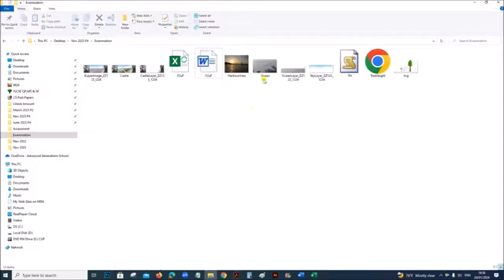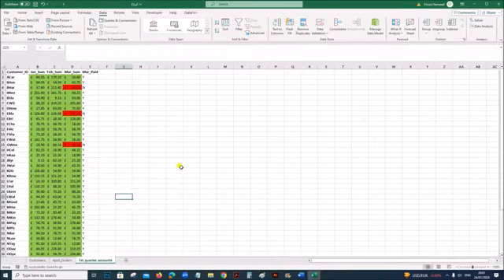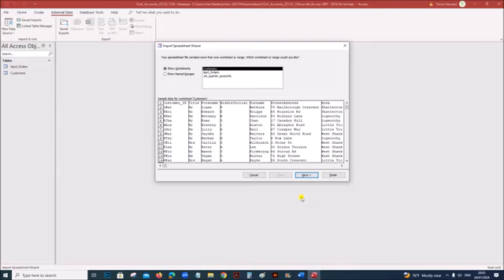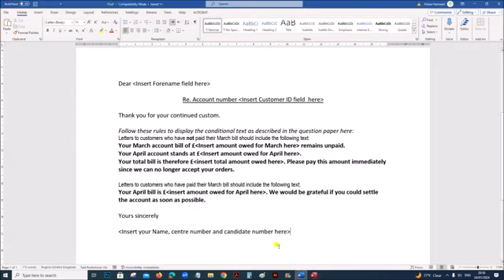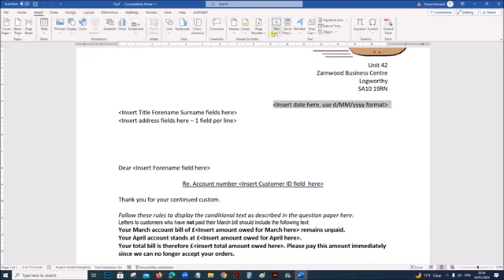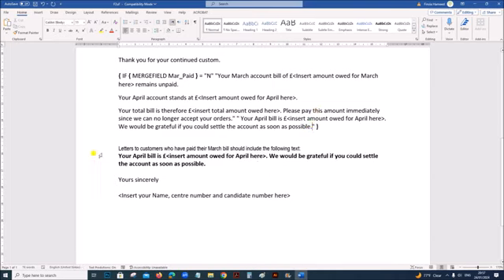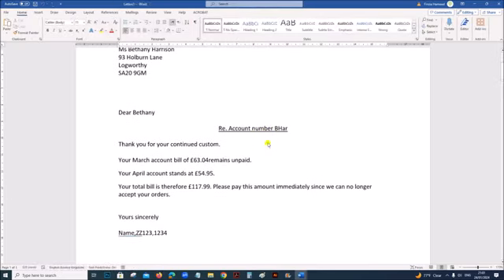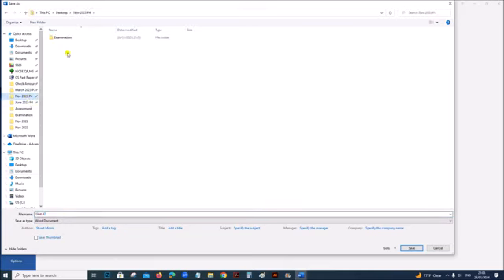A Level IT 9626 OCT Nov 2023 Mail Merge